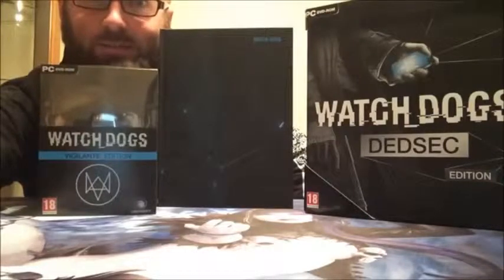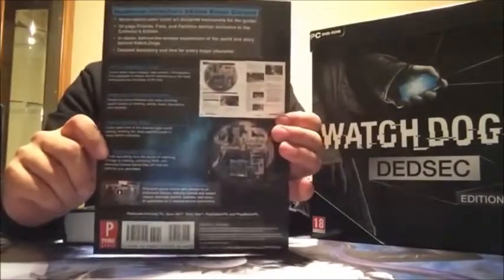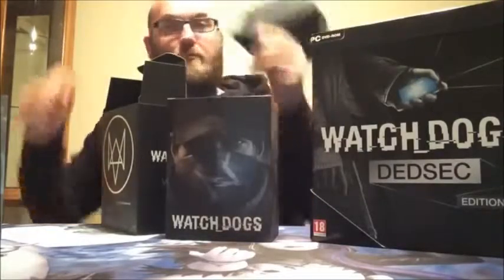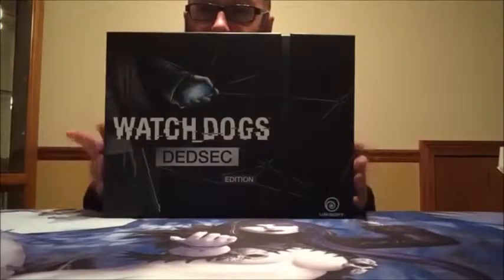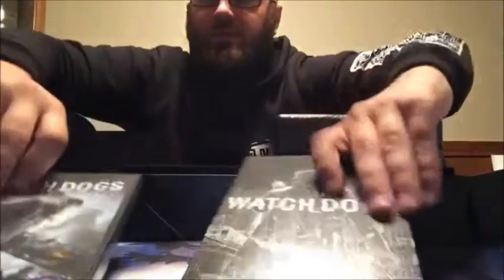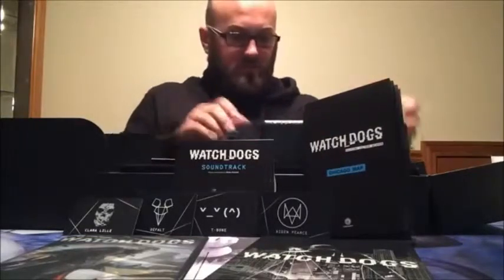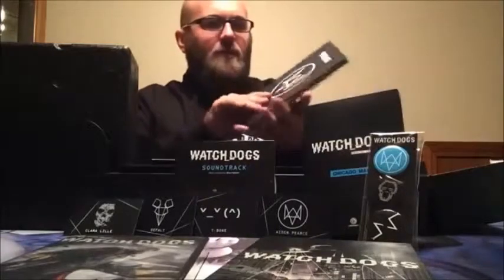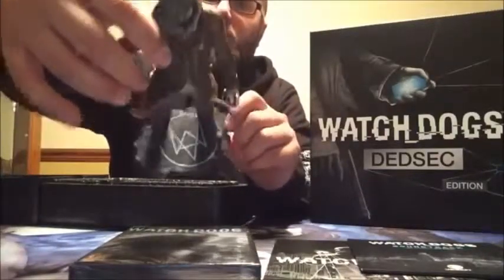Watch Dogs DedSec and Vigilante Collector's Editions Unboxing - UK Versions